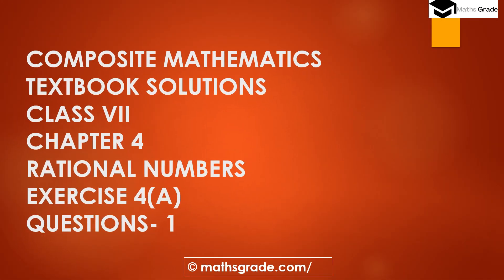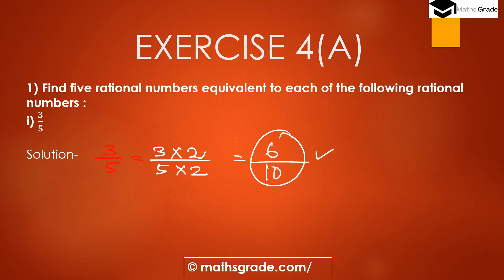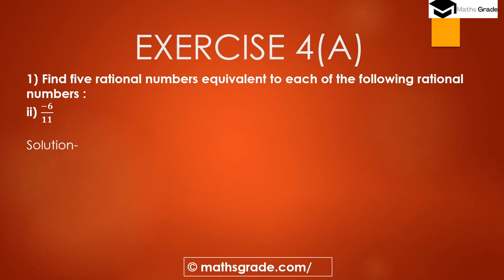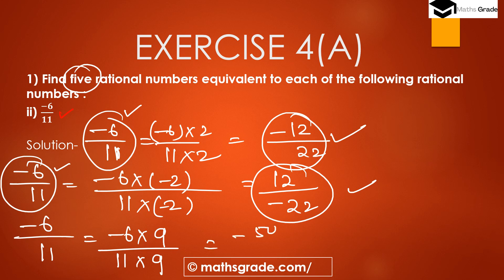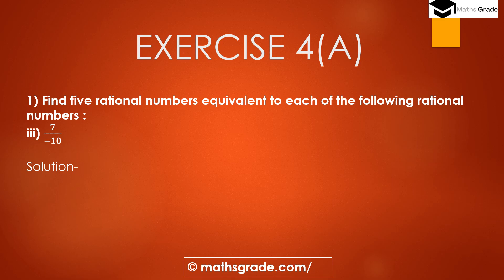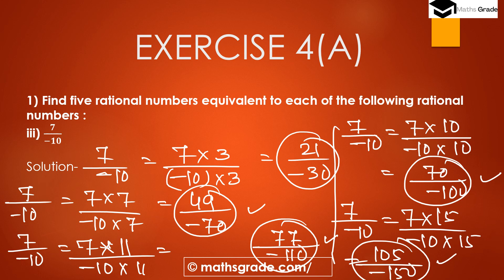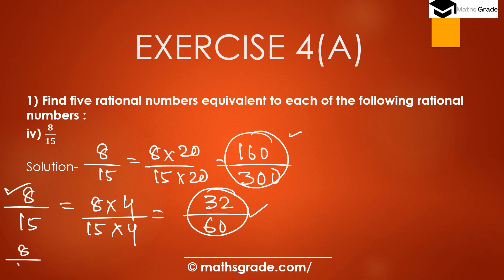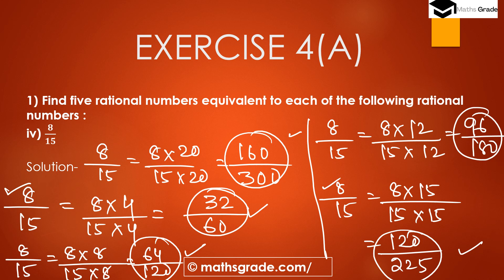COMPOSITE MATHEMATICS CLASS 7 SOLUTIONS CH 4 EX 4A QUE 1 |RATIONAL NUMBERS |MATHSGRADE |MAMTA MUND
COMPOSITE MATHEMATICS CLASS 7 SOLUTIONS CHAPTER 4 EX 4A QUESTIONS 1 | RATIONAL NUMBERS  |MATHSGRADE |MAMTA MUND | EQUIVALENT RATIONAL NUMBERS
please JOIN my FB Group
some products used in online teaching

COMPOSITE MATHEMATICS SOLUTION CLASS 7 || COMPOSITE MATHS TEXTBOOK CLASS 7 CHAPTER 4 RATIONAL NUMBERS
I AM SOLVING QUESTIONS FROM THE COMPOSITE MATHEMATICS TEXTBOOK CLASS 7 OF QUESTIONS 1 OF CHAPTER 4 RATIONAL NUMBERS  OF  EXERCISE 4A

HERE I AM EXPLAINING AND SOLVING ON TOPICS OF EQUIVALENT RATIONAL NUMBERS
HOW TO FIND THE EQUIVALENT RATIONAL NUMBERS